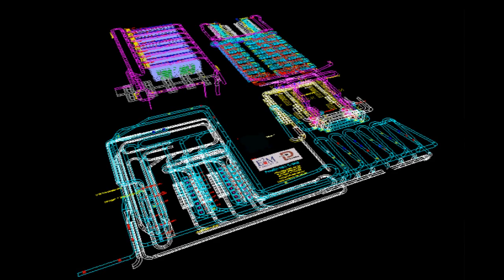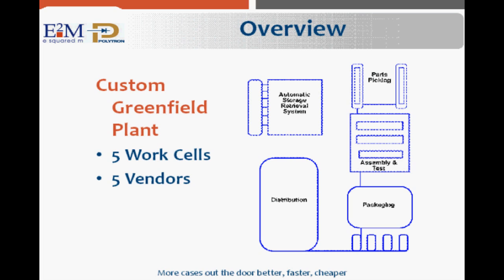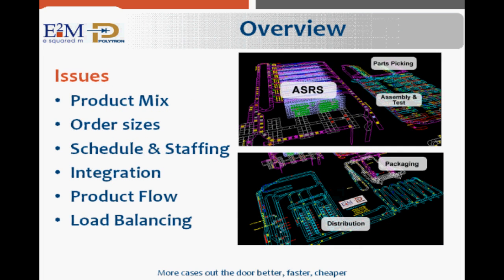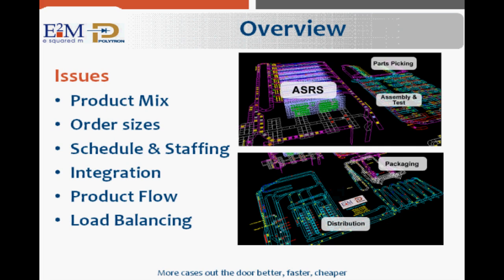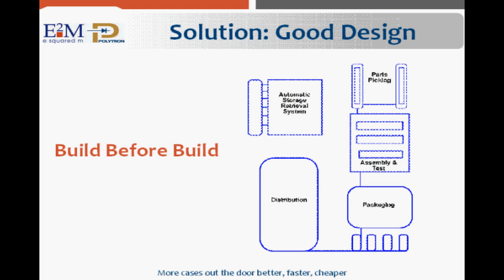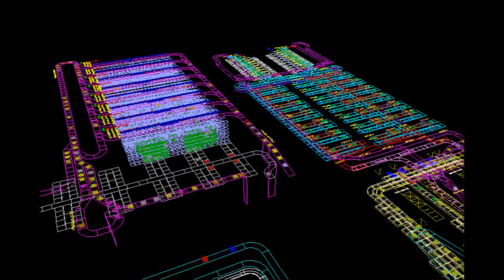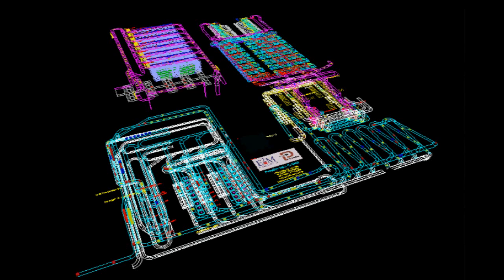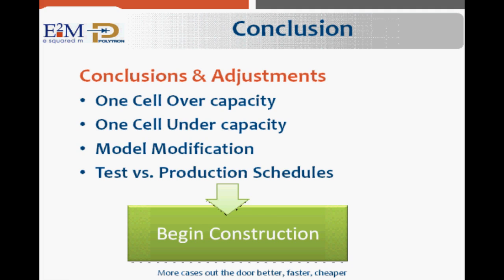5 minute video manufacturing systems assembly line and facility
5 minute video case study of electronics manufacturing, assembly line, manufacturing operations management, inventory control and material handling. More video at website.